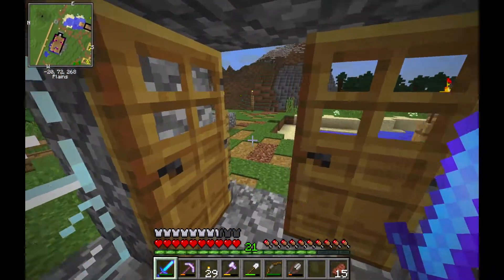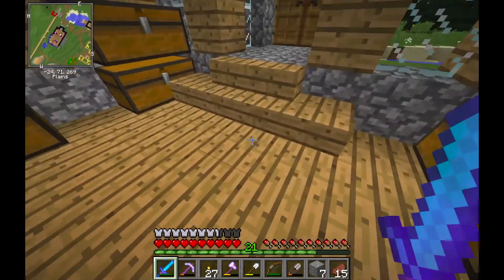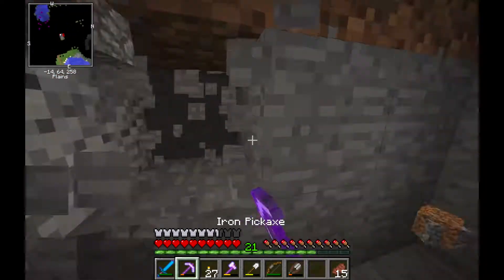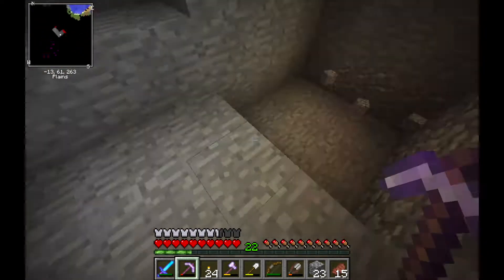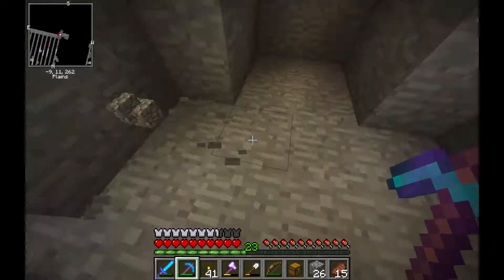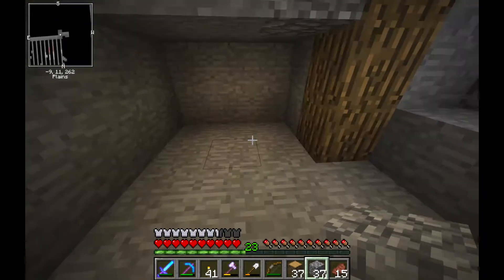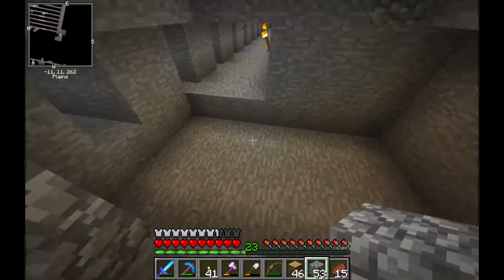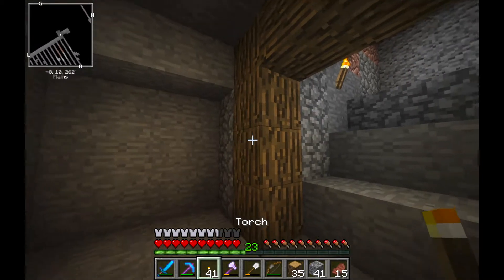Minecraft survival 18 - a staircase for my mine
Another episode of my Minecraft survival adventure.